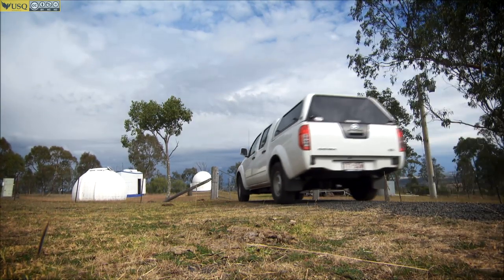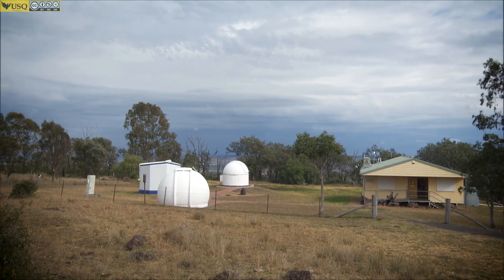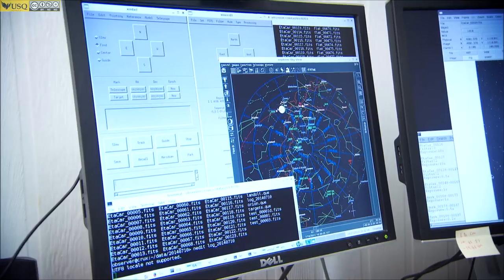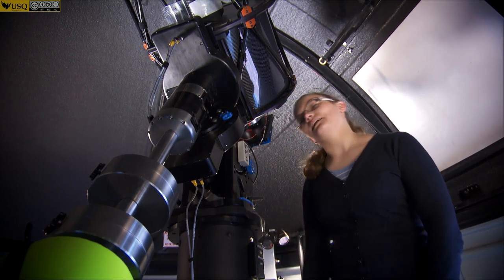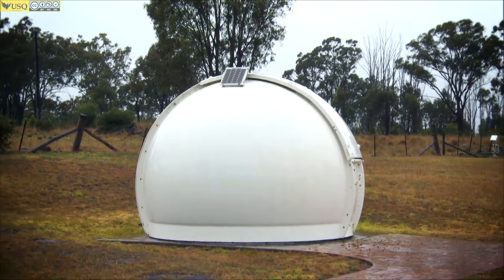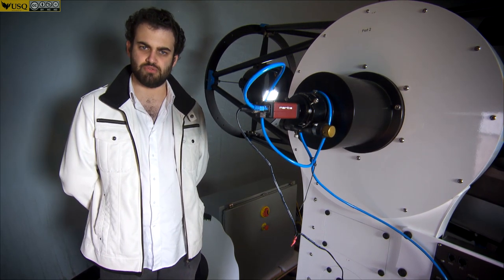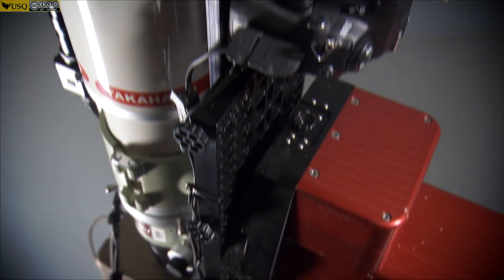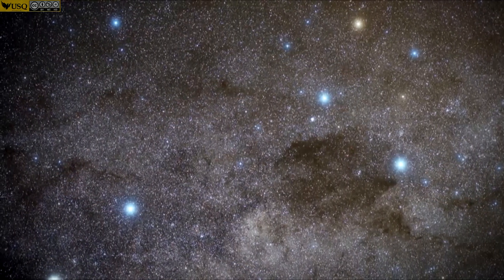Module 4: Mt Kent USQ Observatory